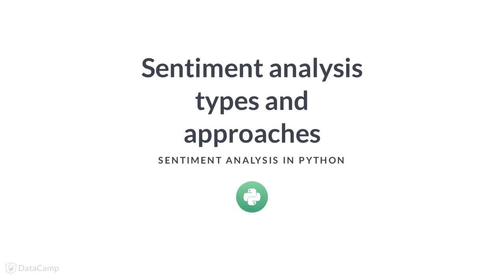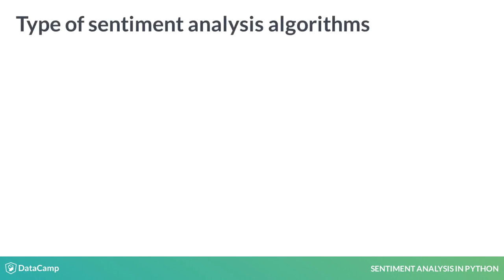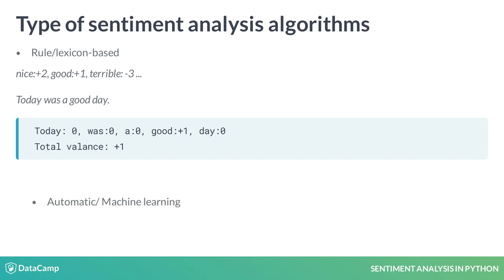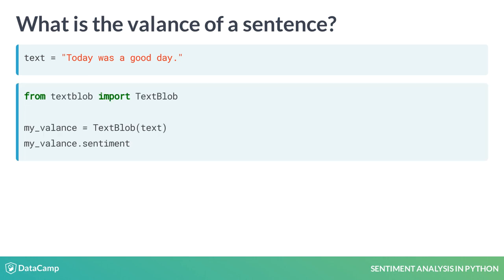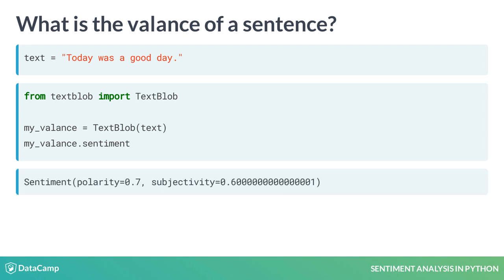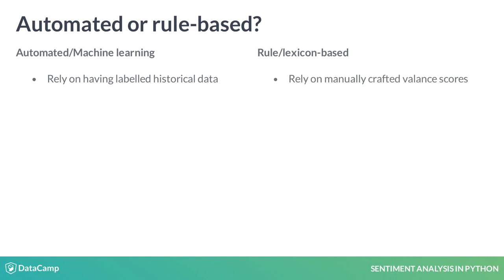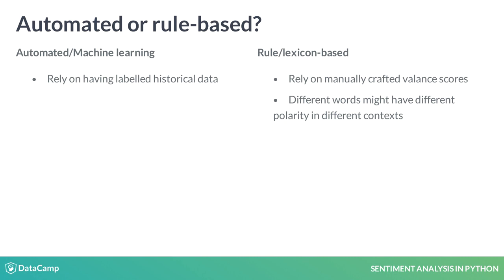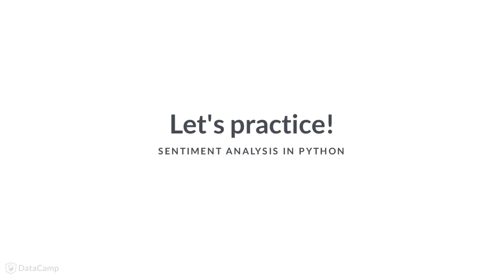Python Tutorial: Sentiment analysis types and approaches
Want to learn more? your own pace. More than a video, you'll learn hands-on coding & quickly apply skills to your daily work.

Welcome back! In the previous video, we learned what sentiment analysis is and why it is useful.
But how do we even start with a sentiment analysis task?

Sentiment analysis tasks can be carried out at different levels of granularity.

First is document level. This is when we look at the whole review of a product, for example.

Second is the sentence level. This refers to determining whether the opinion expressed in each sentence is positive, negative, or neutral.

The last level of granularity is the aspect level. The aspect refers to expressing opinions about different features of a product. Imagine a sentence such as "The camera in this phone is pretty good but the battery life is disappointing." It expresses both positive and negative opinions about a phone and we might want to be able to say which features of the product clients like and which they don't.

The algorithms used for sentiment analysis could be split into 2 main categories.

The first is rule or lexicon based. Such methods most commonly have a predefined list of words with a valance score. For example, nice could be +2, good +1, terrible -3, and so on.

The algorithm then matches the words from the lexicon to the words in the text and either sums or averages the scores in some way.

As an example, let's take the sentence, 'Today was a good day.'

Each word gets a score, and to get the total valance we sum the words. In this case, we have a positive sentence.

A second category is automated systems, which are based on machine learning. This is going to be our focus in this course. The task is usually modeled as a classification problem where using some historical data with known sentiment, we need to predict the sentiment of a new piece of text.

We can calculate the valance score of a text, using Python's textblob library.

We continue working with our 'Today was a good day' string.

We import the TextBlob function from the textblob package and apply it to our string. A TextBlob object is like a Python string, which has obtained some natural language processing skills. We can call different properties of the TextBlob object. We are interested in its sentiment; that's why we call sentiment on our TextBlob.

The sentiment property returns a tuple: polarity, which is measured on the scale from [-1.0 to 1.0], where -1.0 is very negative, 0 is neutral and +1.0 is very positive. Our example 'Today was a good day' carries positive emotion and thus will have a positive polarity score: 0.7. The second element in the tuple displays the subjectivity, measured from [0.0 to 1.0] where 0.0 is very objective and 1.0 is very subjective. So our example is rather positive and subjective.

Which method should one use? A machine learning sentiment analysis relies on having labeled historical data whereas lexicon-based methods rely on having manually created rules or dictionaries.

Lexicon-based methods fail at certain tasks because the polarity of words might change with the problem, which will not be reflected in a predefined dictionary.

However, lexicon-based approaches can be quite fast, whereas Machine learning models might take a while to train. At the same time, machine learning models can be quite powerful.

So, the jury is still out on that one. Many people find that a hybrid approach tends to work best in many, usually complex scenarios.

Now let's test what we've learned by solving some exercises!